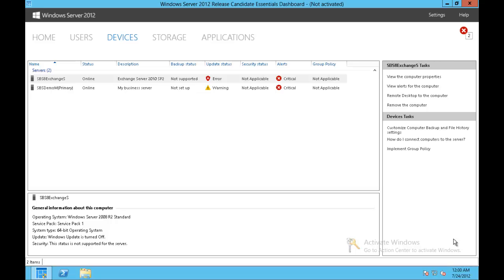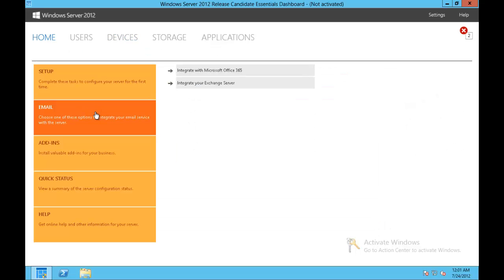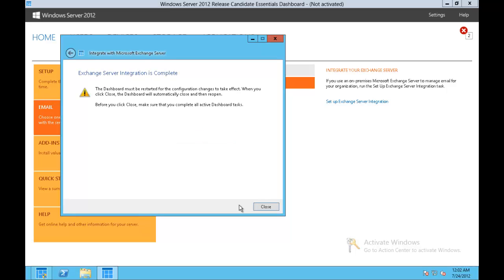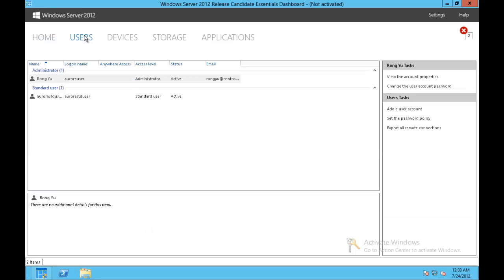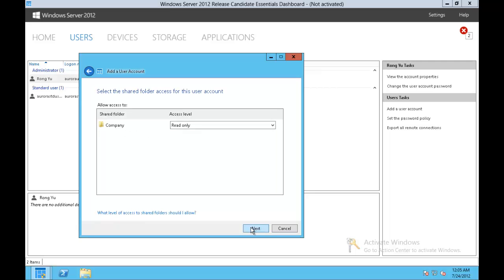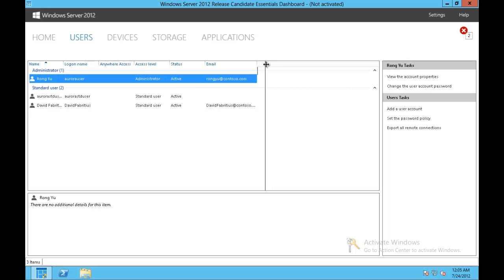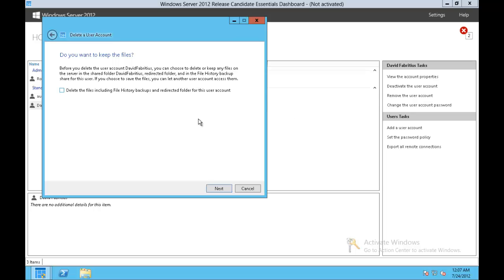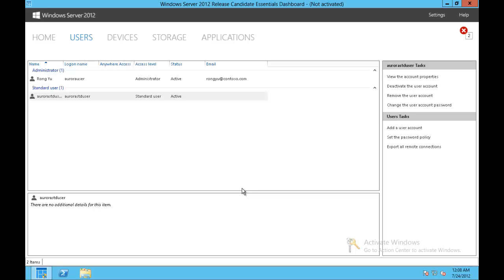Integrate with an on-premises Exchange on Windows Server 2012 Essentials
This video shows you how to configure the integration on Windows Server 2012 Essentials with an on-premises Exchange server that is running on a second server. You'll also see the integrated user mailbox management experience on Essentials dashboard after the integration is configured.